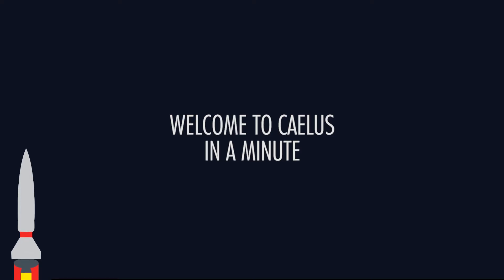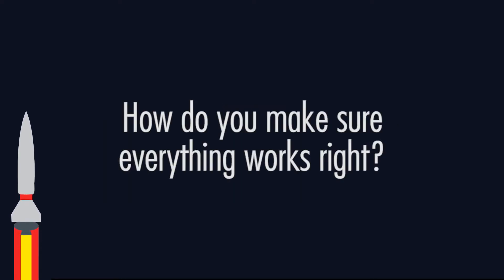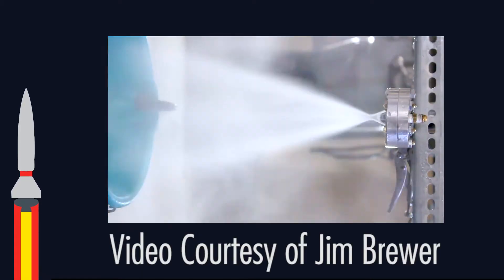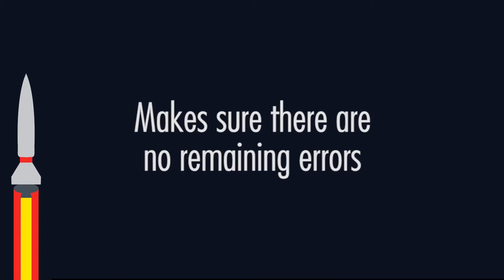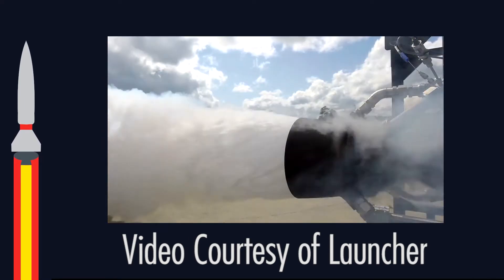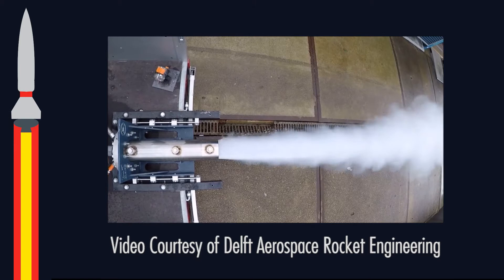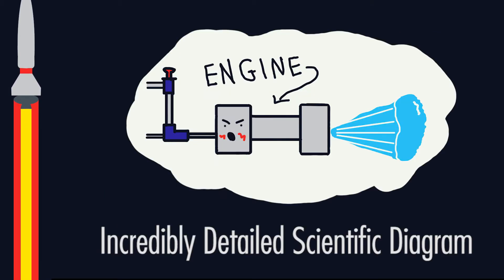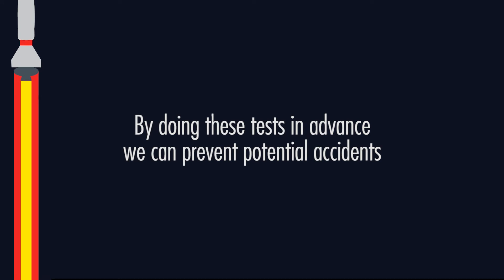What is a Cold Flow? - Rocketry in a Minute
What is a Cold Flow? Find out in a minute

A cold flow is a test where you simulate the fuel with water. It’s a form of integration test where everything remains pressurized and otherwise acts like the actual engine works, just without any of the actual fuel.

The goal of a cold flow is to test out the procedures of the engine, and to make sure that everything works out fine, without any kinks or errors remaining in the rocket engine itself. A cold flow ensures that the rockets and the software of the rocket can successfully and actively operate the valves and deliver the needed conditions to both the injector and the engine.

This makes sure in turn that when we use our real fuel and engine, we’ll be able to achieve combustion inside the engine. It makes sure that the rocket itself works without using up valuable resources, harming the rocket, or worse, harming someone.

Cold Flows are necessary and valuable tests to make sure that the engine of the rocket works fine. The first Project Caelus cold flow was on September 13th, 2020, and from there we’ve done quite a few, one of most notable ones being in May of 2021. Our first cold flows were major momentous occasions, but since then they have become a regular occurrence, as we test new electronics and programming.